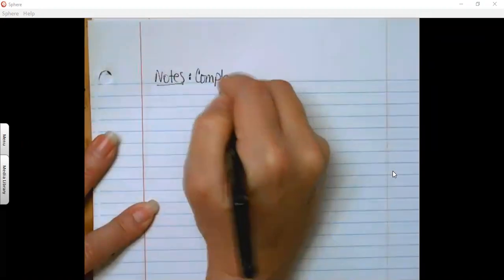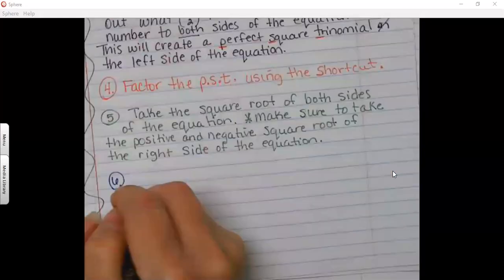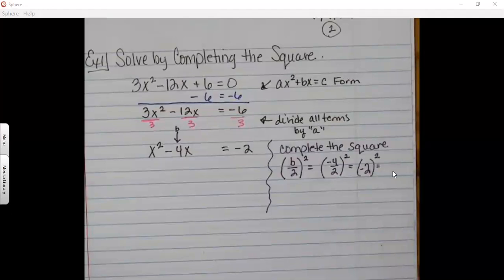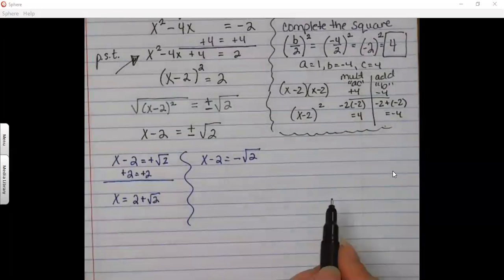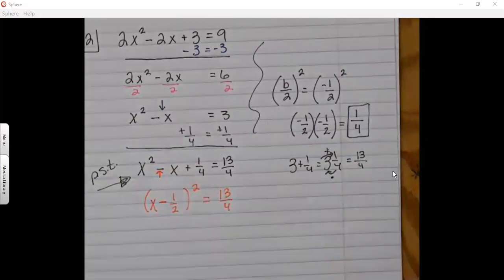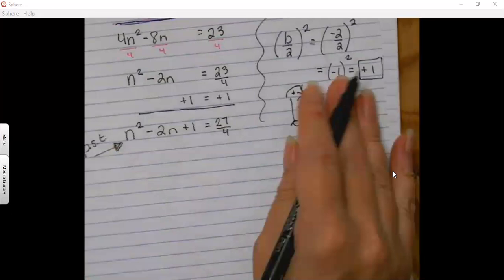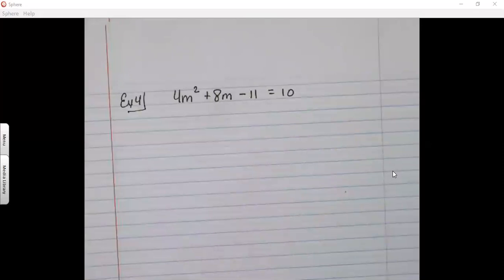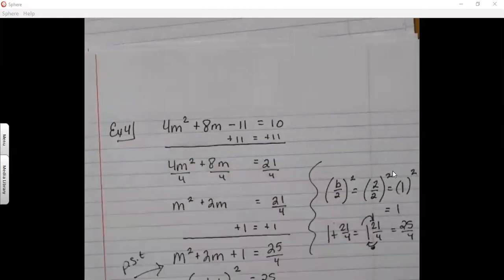Solving Quadratic Equations by Completing the Square